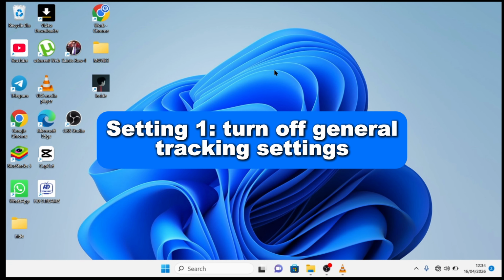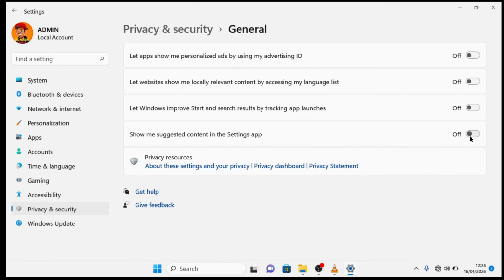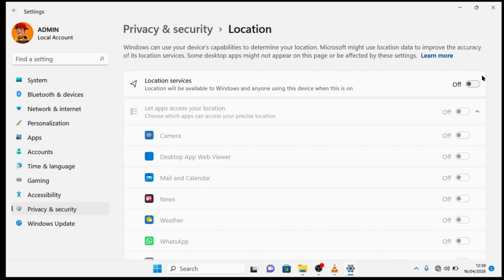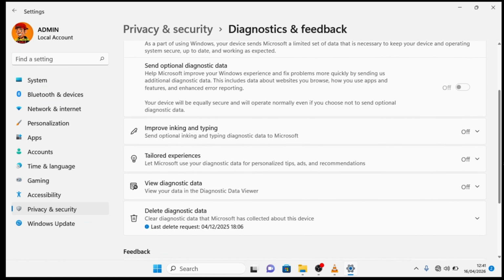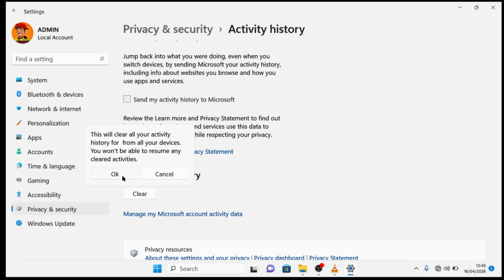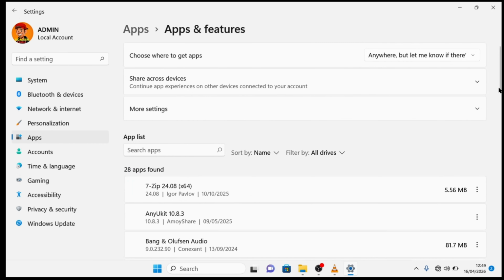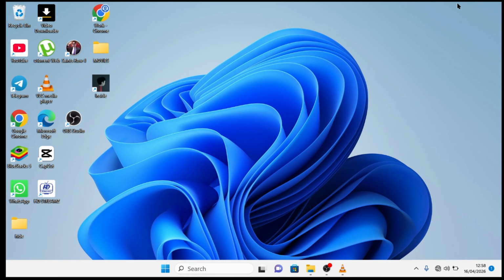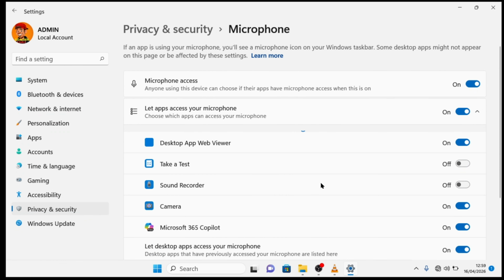Windows 11 privacy settings you should turn off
Your Windows 11 PC is tracking more than you think…
And some of these features are slowing your system down.

By default, Windows enables multiple privacy settings that run in the background…
Collect data…
And use system resources without you noticing.
Timestamps
00:00 intro
00:47 setting 1
02:17 setting 2
03:35 setting 3
04:54 setting 4
06:04 setting 5
07:15 setting 6
08:21 setting 7

In this video, I’ll show you 7 Windows 11 privacy settings you should turn OFF to:

✔ Reduce background activity
✔ Improve performance on low-end PCs (4GB & 8GB RAM)
✔ Protect your personal data
✔ Make your system smoother and more responsive

These are safe, simple changes you can apply in minutes — no risk, no complicated tweaks.

What you’ll learn:

How to stop Windows tracking features
Which settings affect performance the most
How to control app permissions
Easy steps to optimize your system

Perfect for:
Windows 11 users
Low-end laptops & PCs
Anyone experiencing lag or slow performance

Try these settings and see the difference.

🚀 Next video: Settings you should NEVER turn off (avoid slowing your PC)